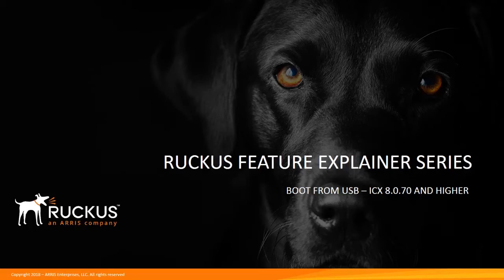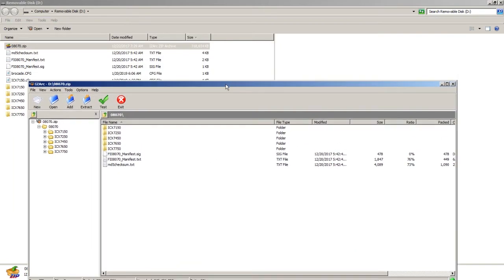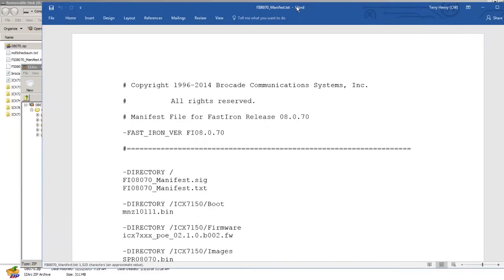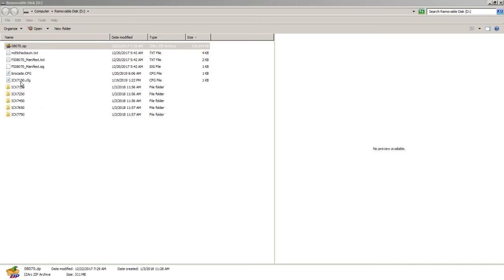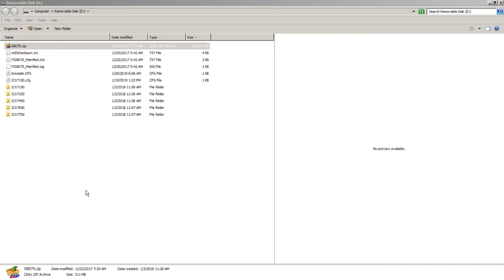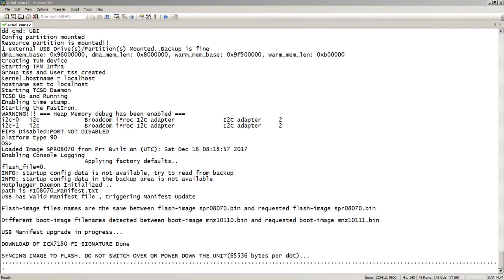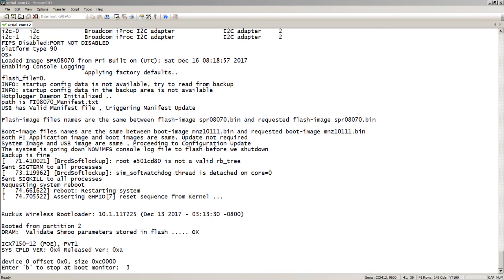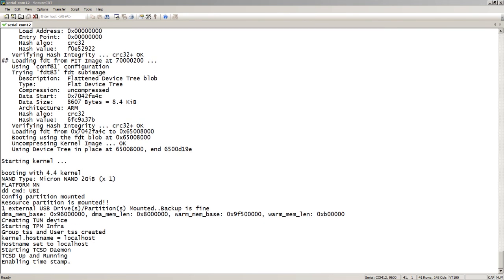RUCKUS ICX - BOOT FROM USB AUTO USB UPGRADE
This video explains how to automatically upgrade the software and configuration files on the Ruckus ICX from a USB flash.